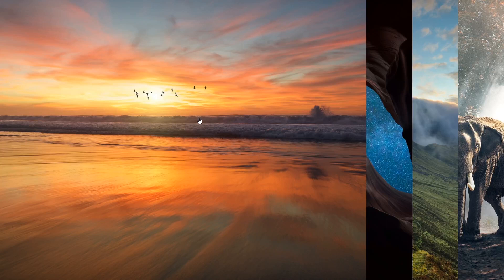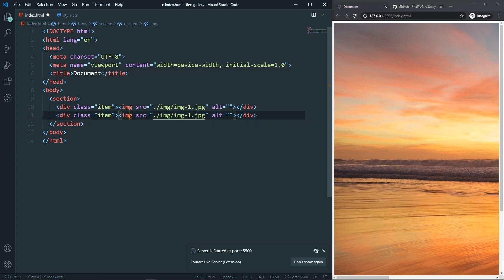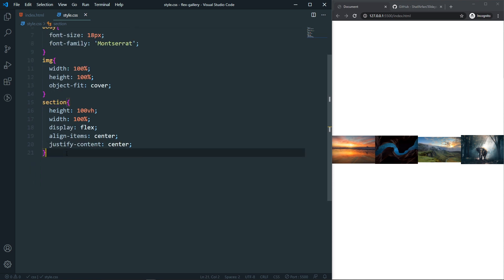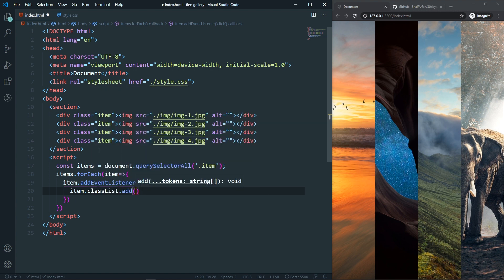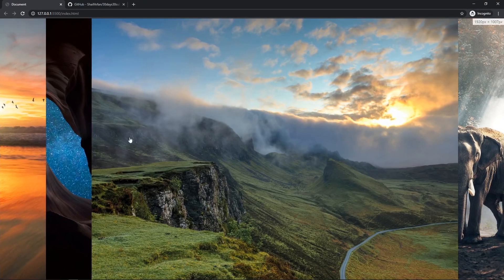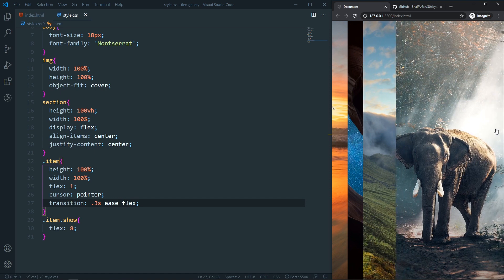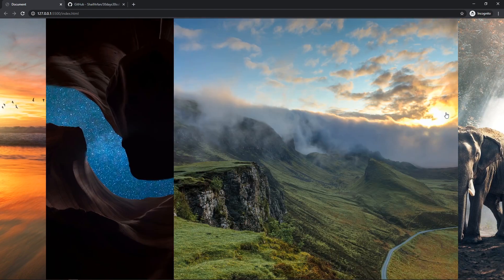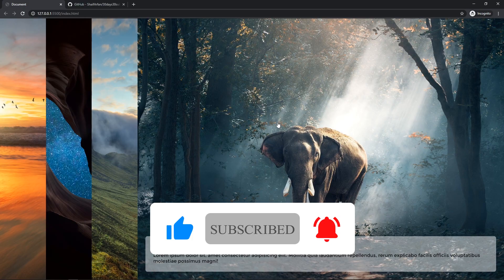CSS Flex Box Photo Gallery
This is the day-12 of 30days30submits. Today we are going to create a flex box photo gallery. Hope you will like it.